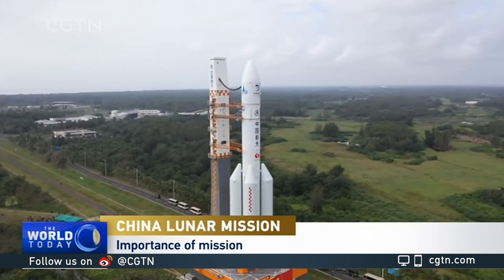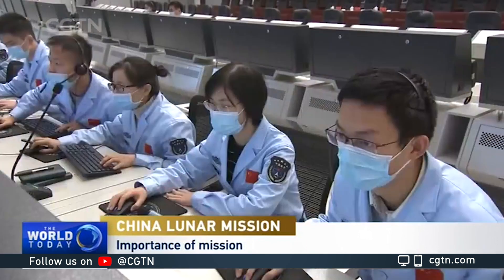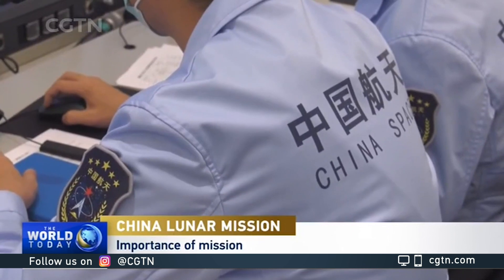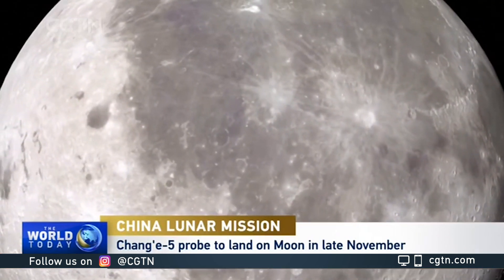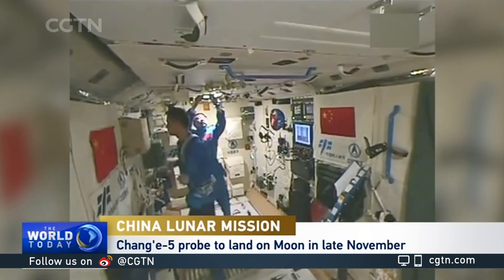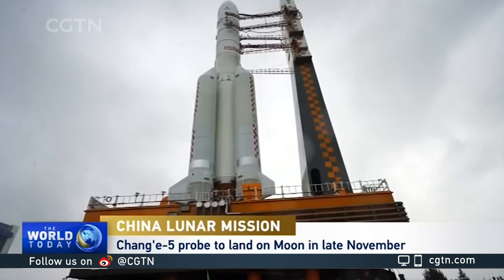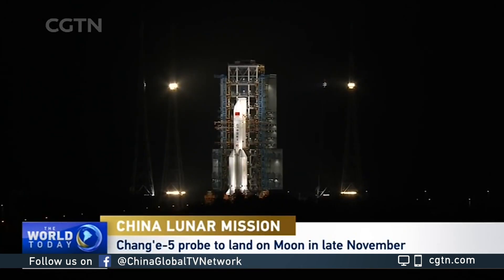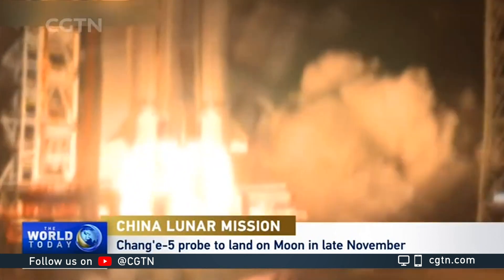James Rice on China's Chang'e-5 rocket launch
CGTN's Gerald Tan and James Rice, a Planetary Scientist with the Mars Exploration Rover Project, discuss the successful launch of China's Chang'e-5 rocket and its lunar mission to collect moon samples.